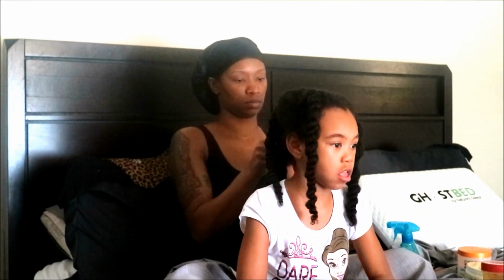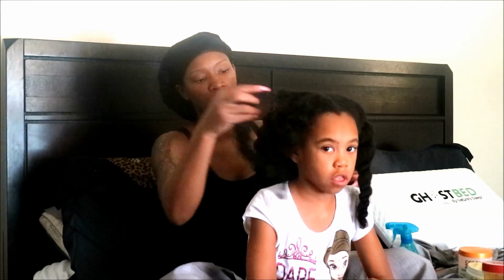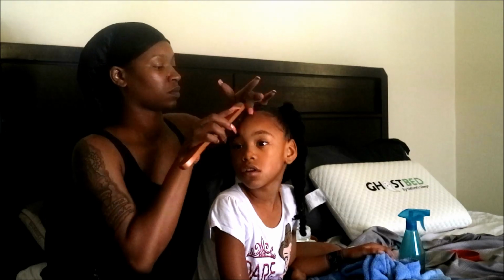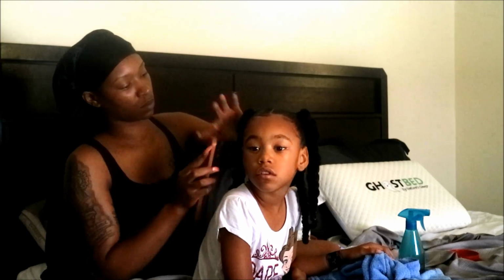Quick Hairstyle on Daughter's Hair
I hope you enjoy!!! Until next time, have a great day.